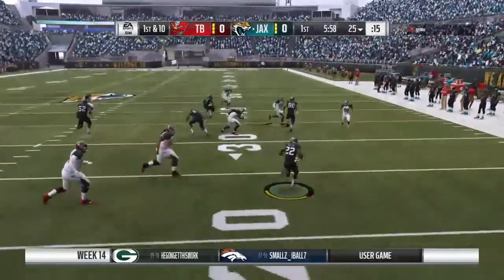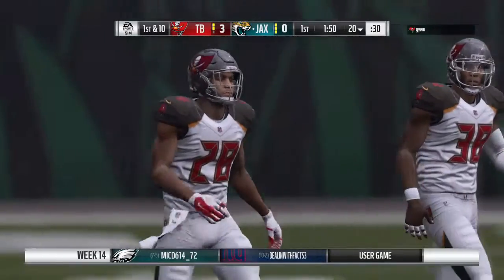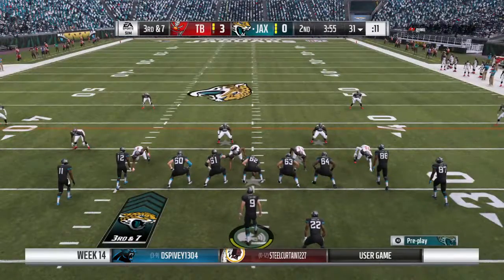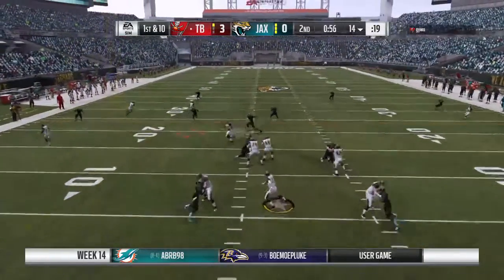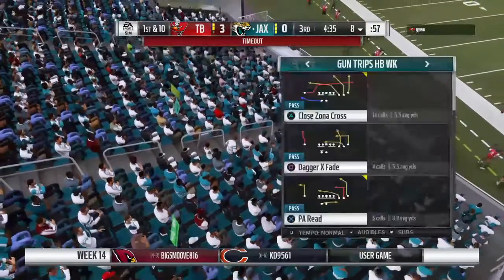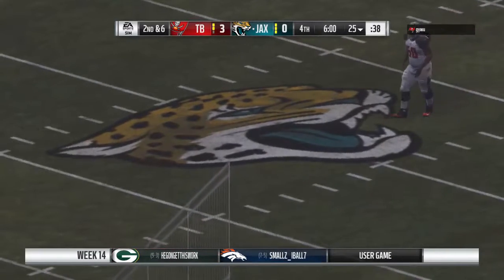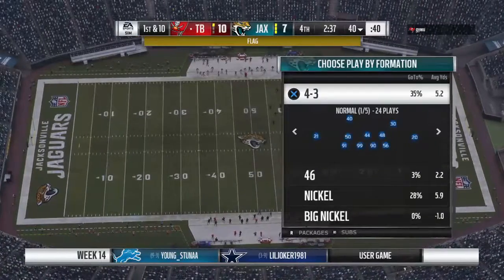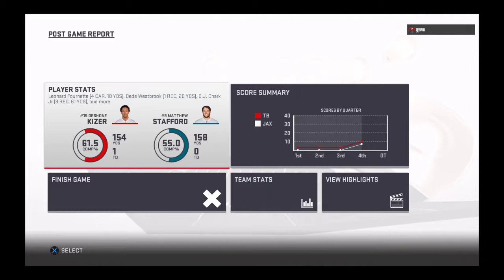Servant_J_'s Live PS4 Broadcast